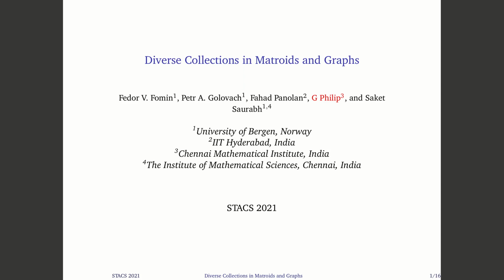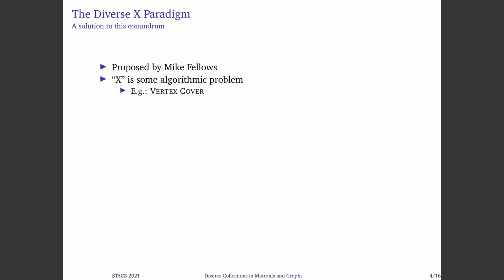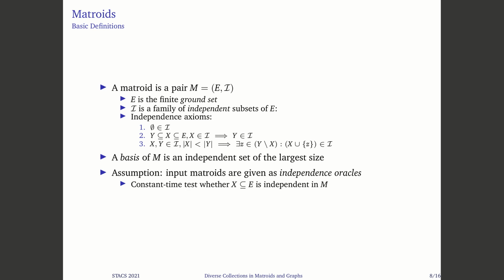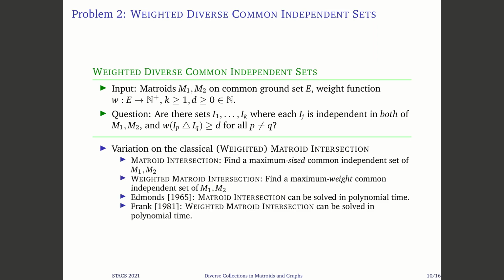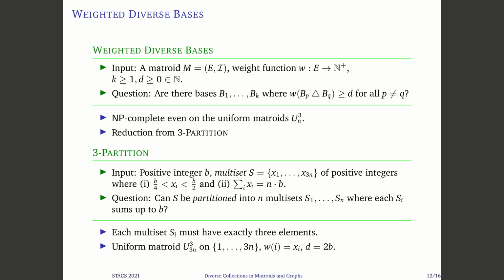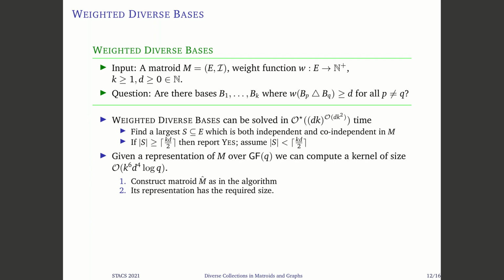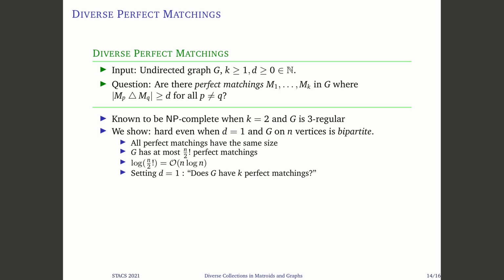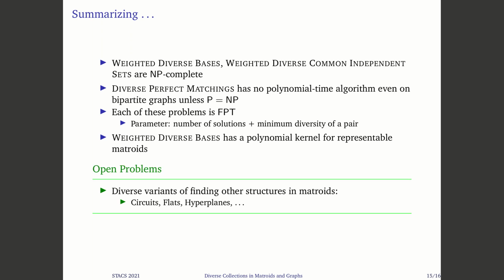STACS 2021 | Diverse Collections in Matroids and Graphs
Diverse Collections in Matroids and Graphs
Fedor V. Fomin, Petr A. Golovach, Fahad Panolan, Geevarghese Philip, and Saket Saurabh

STACS 2021
Saarbrücken, Germany